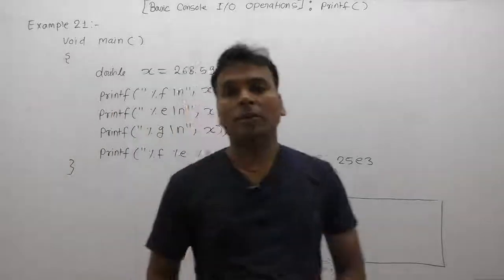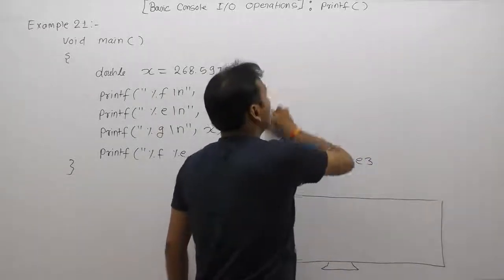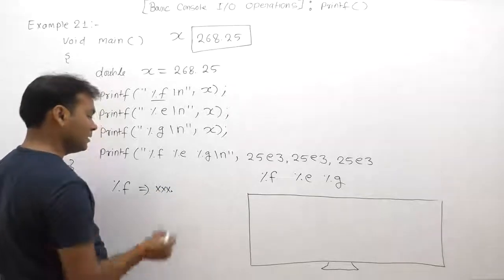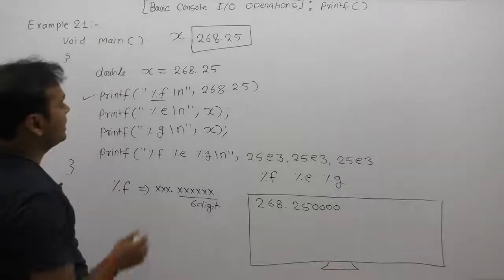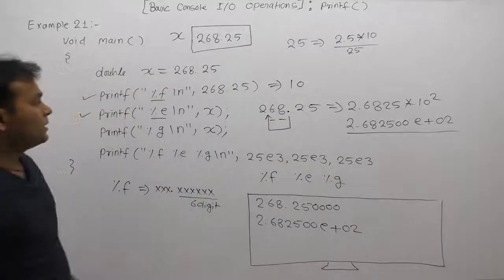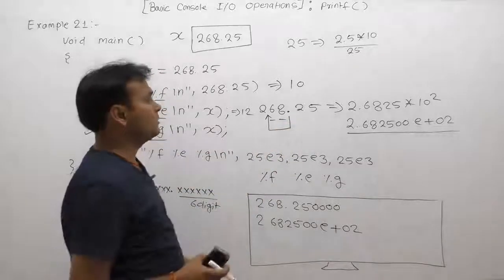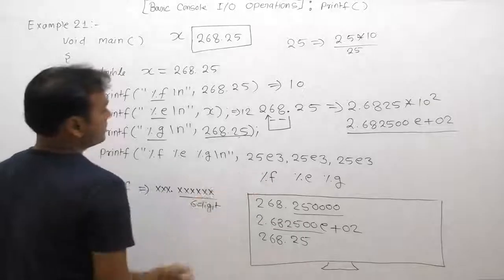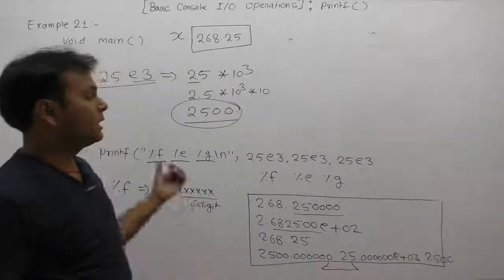Examples of printf function in C-Part262 | C Language by Java Professional